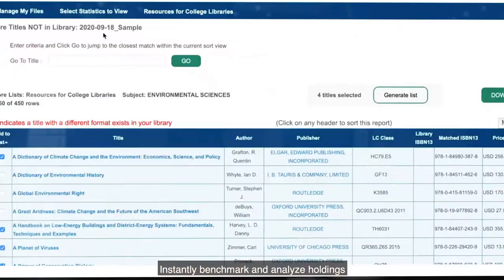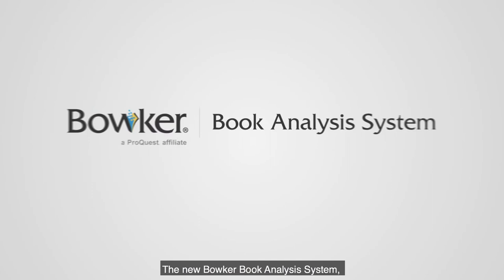Introducing the Newly Updated Bowker Book Analysis System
Looking to better manage your library's collection development? Look no further than Bowker Book Analysis System (BBAS). This powerful collection-assessment tool eliminates tedious manual comparison via customized reports for data cleansing and management, and compares your library holdings against the comprehensive core bibliography of Resources for College Libraries (RCL). BBAS provides instant identification of the gaps and overlaps in your monograph collection—so you can make better informed selection decisions, while saving time and resources for your library. To begin using the powerful Bowker Book Analysis System collection-assessment tool, contact a BBAS rep